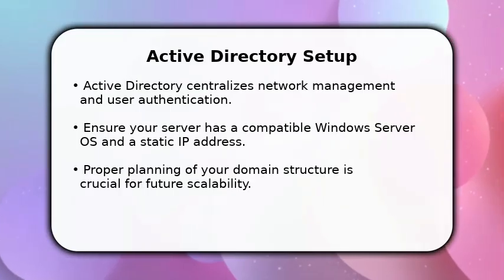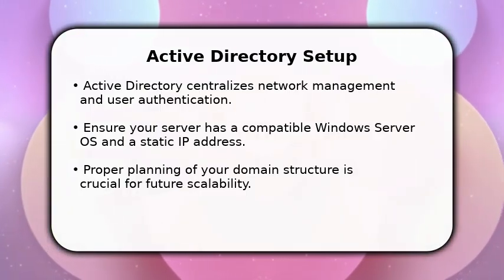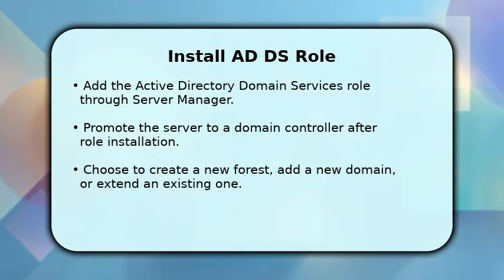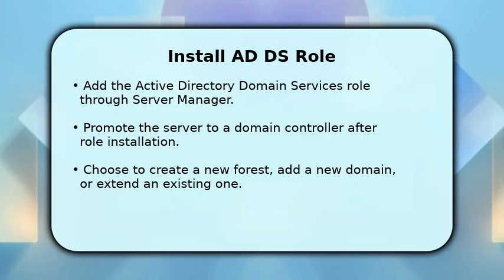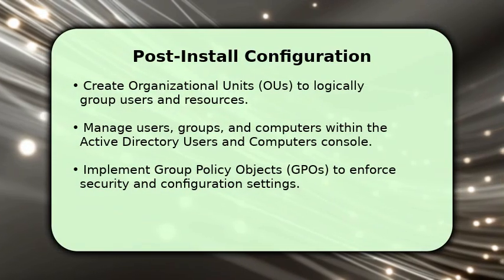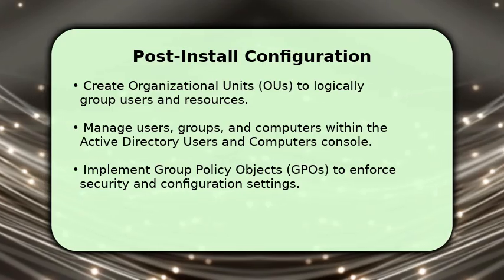How to Setup Active Directory (Full Guide)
In this comprehensive guide, we'll walk you through the process of setting up an Active Directory. This includes understanding the basics of Active Directory, planning your infrastructure, installing and configuring the server, creating users and groups, and implementing security measures. Whether you're a seasoned IT professional or just starting out, this video will provide you with the knowledge and skills needed to successfully set up and manage an Active Directory.